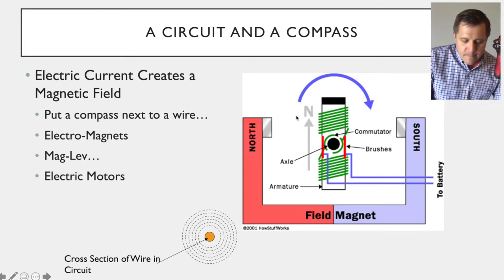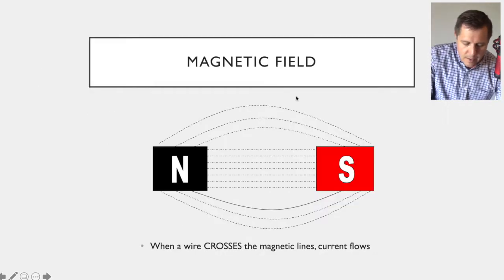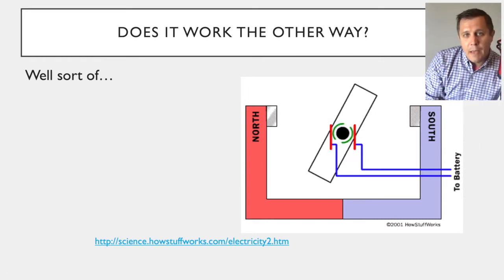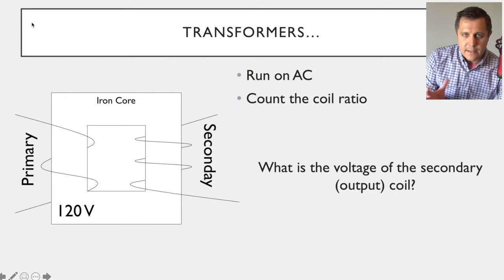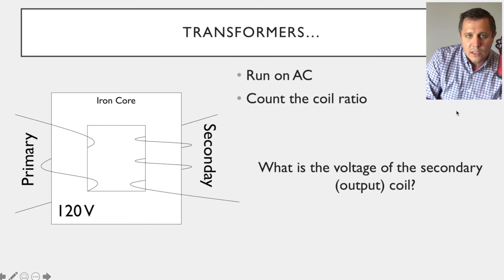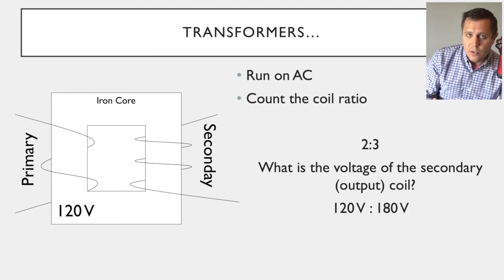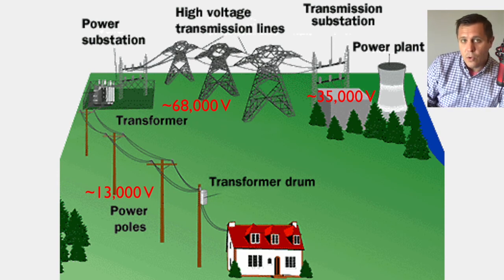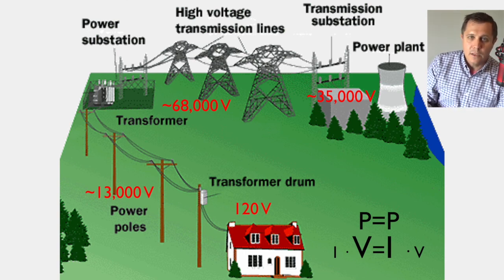Intro Electric Fields, Motors and Transformers